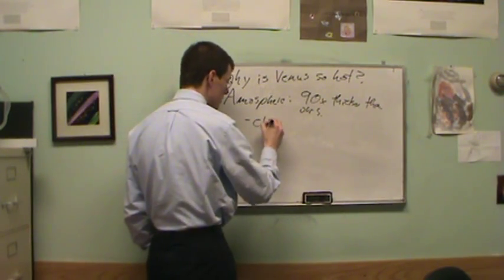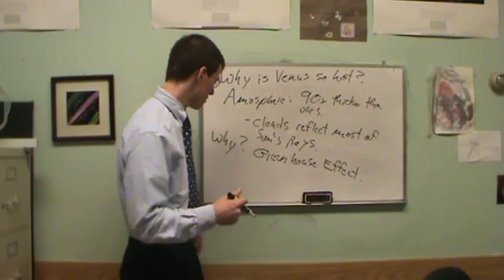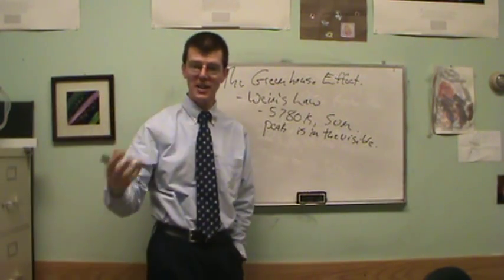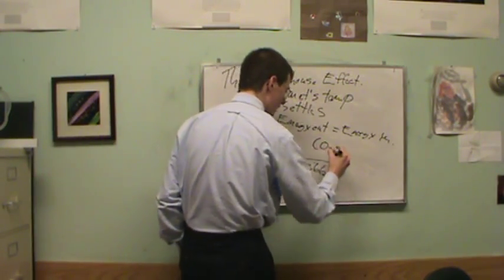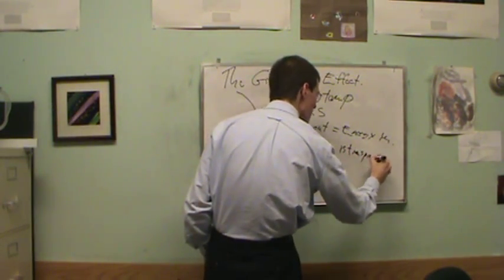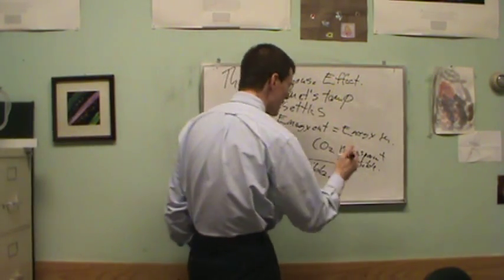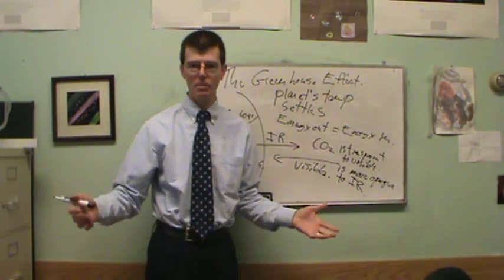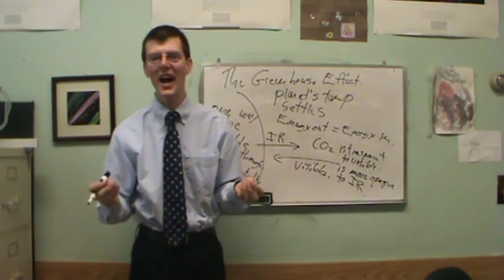0703 The Greenhouse Effect on Venus, Mars, and the Earth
The Greenhouse Effect on Venus, Mars, and the Earth, presented by Dr. Kelly Cline.